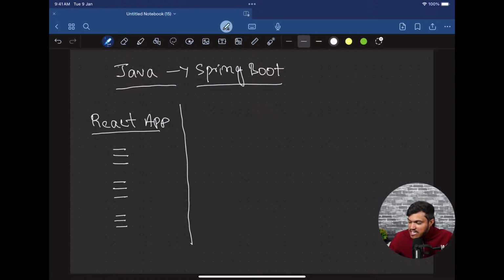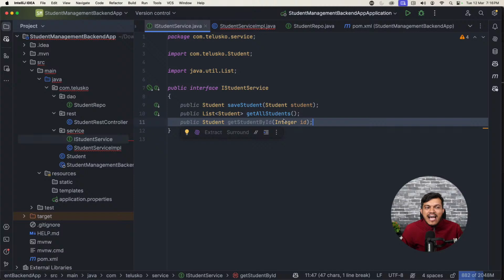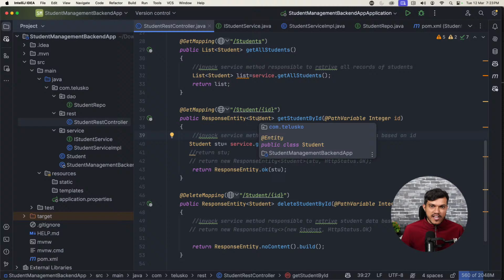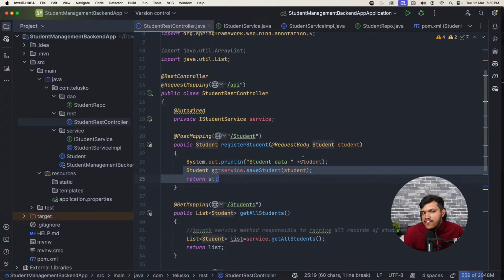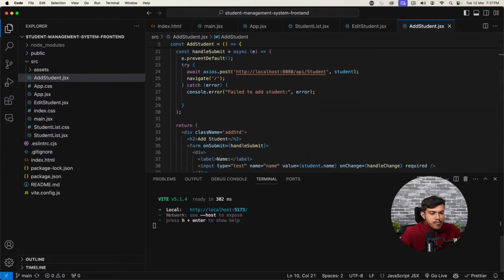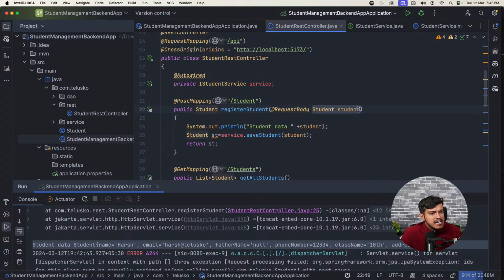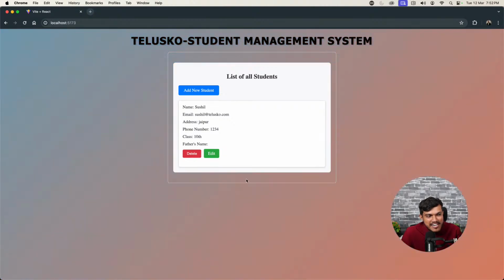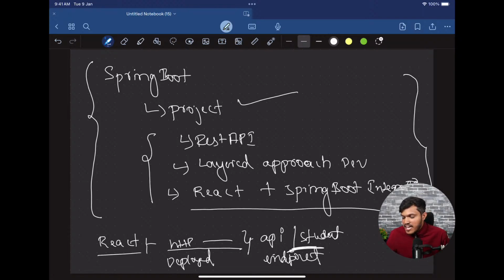Lets build Project in Java/Spring for Non-Java Dev | Live Workshop | Session 5